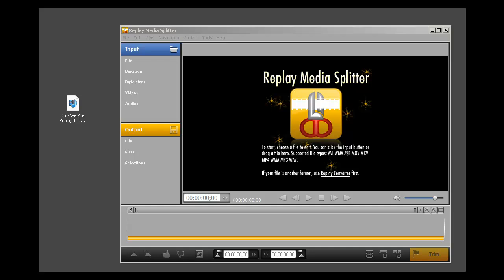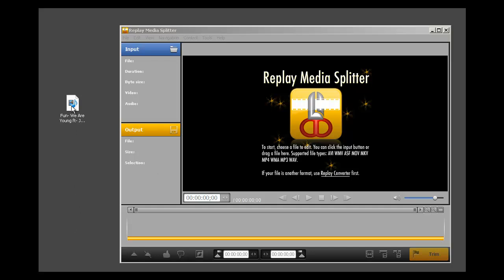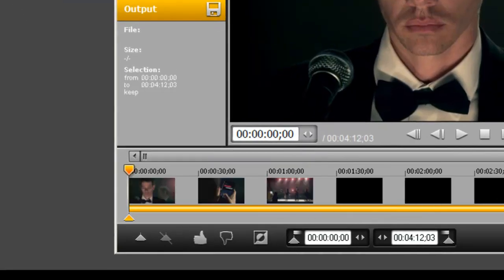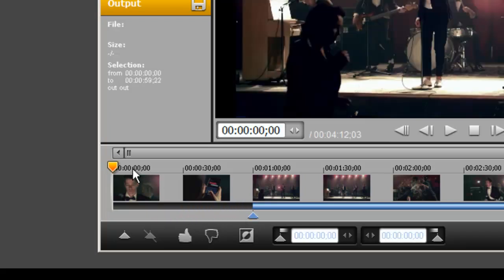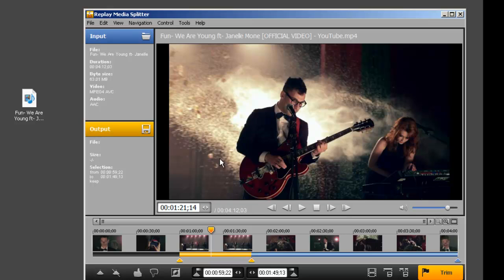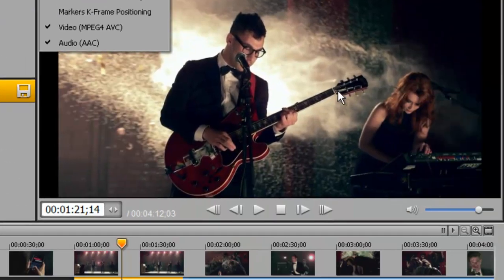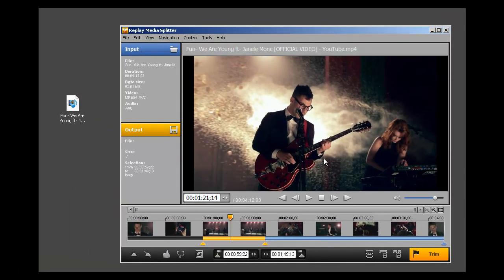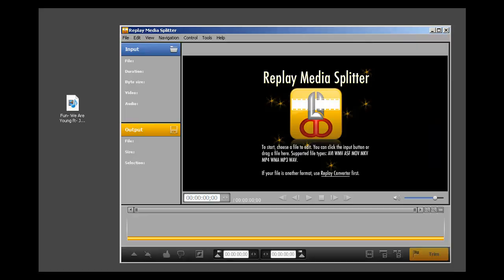Video Splitter and Video Joiner - An Introduction to Replay Media Splitter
Try our video splitter and video joiner.  Replay Media Splitter is an easy audio and video editor.  It allows you to edit or remove clips from audio and video files or join two clips together.

It's super easy to use and yet offers the ability to be really precise with your editing.

It works with all these formats:
AVI, WMV, ASF, WMA, MP3, MOV, MKV, MP4, WAV